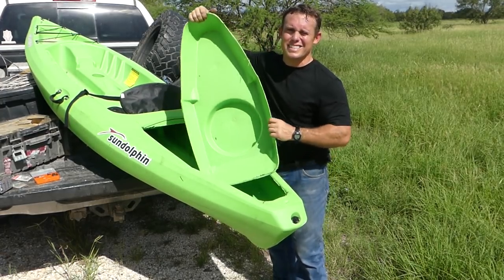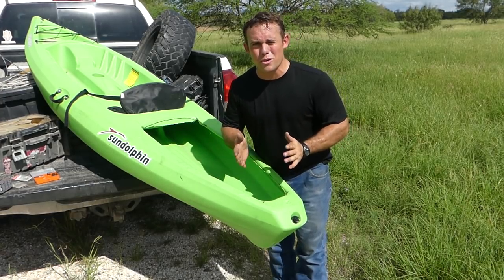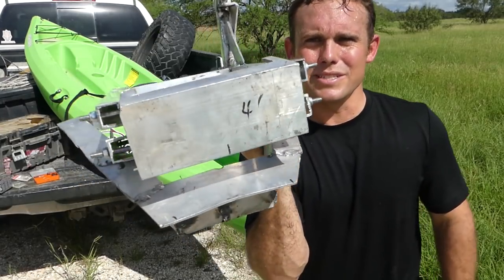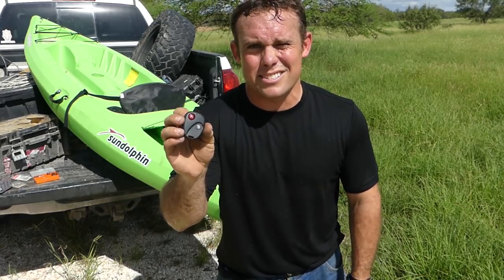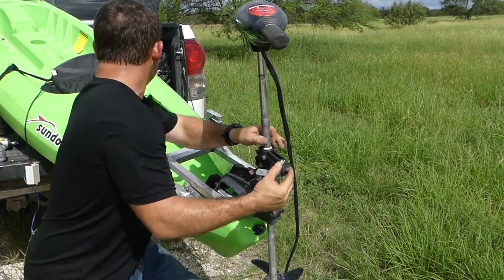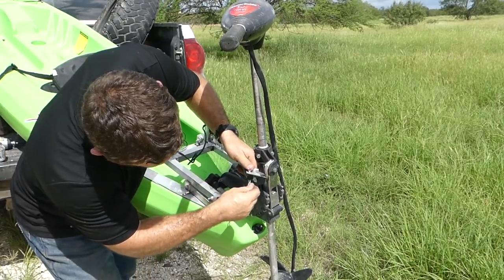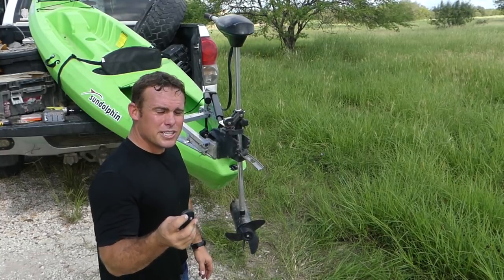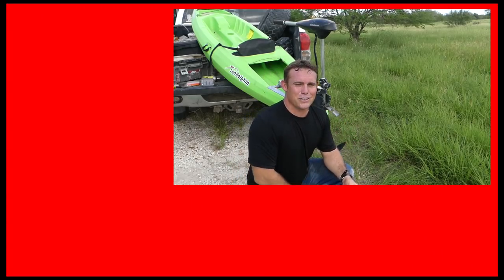Big Mistake to my Fishing Kayak? Trolling Motor Mount and Wireless Remote Steering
R.I.P. to my Kayak? Was this a big mistake? I dont think so, it is a big risk though. I cut out the back section of my kayak to modify and customize this kayak with all kinds of accessories. This is the first accessory added to the list and that is a wireless remote controlled trolling motor. This 54 thrust Motorguide used to be mounted on my 15 foot jon boat back in the day and it pushed that jon boat fast and all over the place. Take a 50 lb kayak, add a person, battery, and trolling motor and it weighs around 250 lbs. I am going to test this trolling motor in the next video on 12 volt and then I am going to do what not alot of people try and that is wire the trolling motor up 24 volt and overvolt it to try and increase the thrust to 80-100. Let me know what kind of customized things you have done to your kayak.